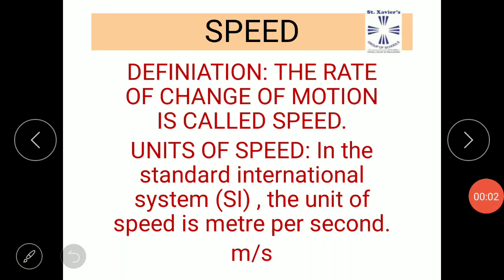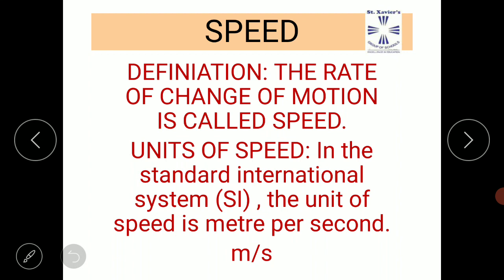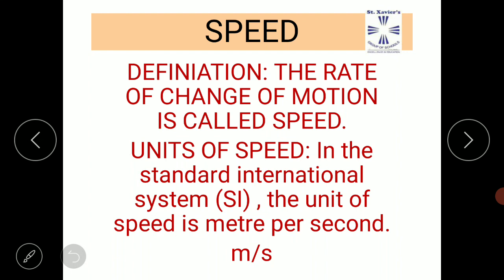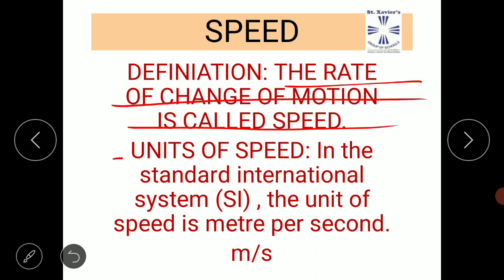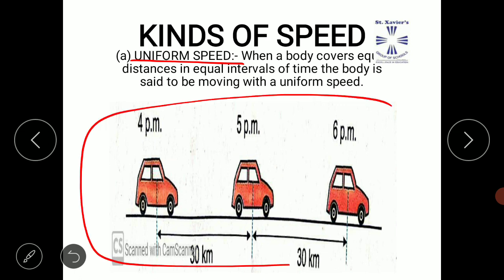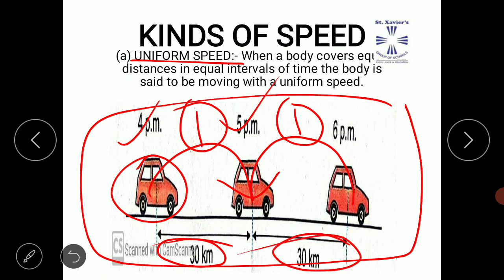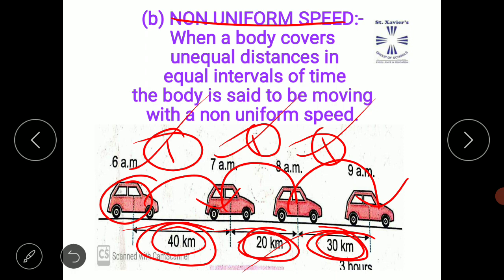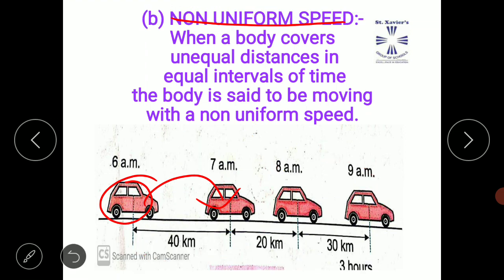Physics,Class-7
In this video we learnt that the rate of change of motion is called speed, we also learnt units of speed and kinds of speed :
uniform speed,non uniform speed and average speed.